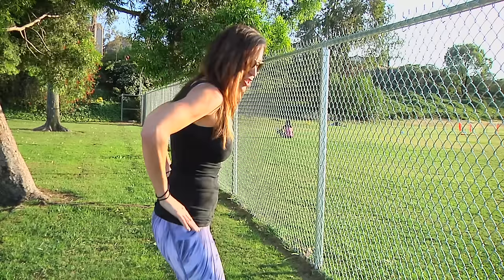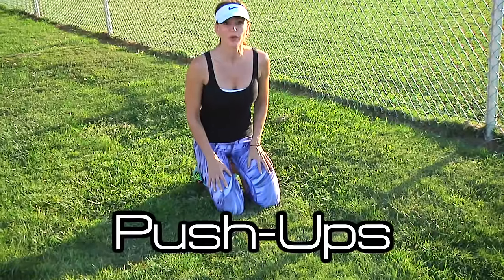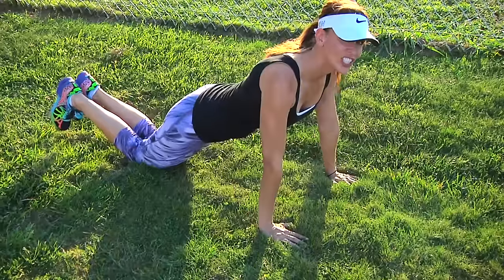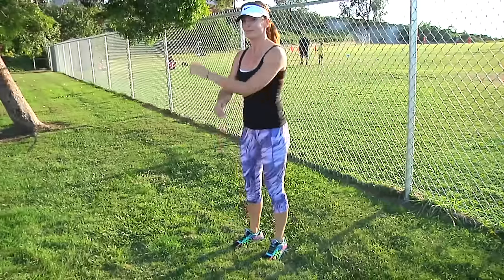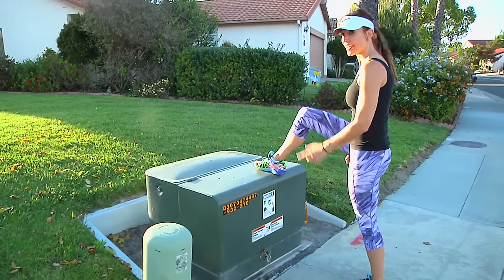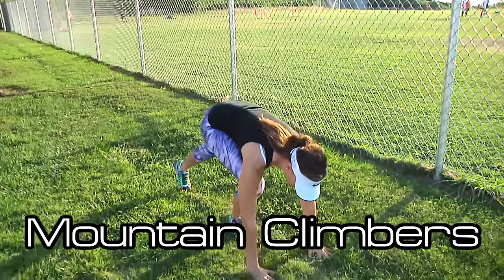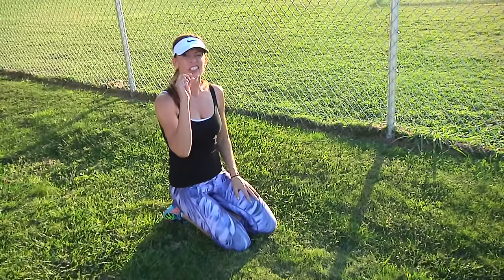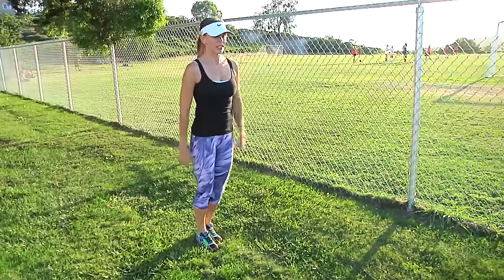Free 45 No-Equipment Minute Full Body | Soccer Mom Workout! (Park Workout for Women)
Hey ladies! Got some time to kill at your kid’s soccer practice? Why not try the ultimate 45-MIN STRENGTH AND CARDIO WORKOUT FOR WOMEN! This free outdoor bootcamp class features a full body workout that’s guaranteed to get your heart pumping and your sweat glands working overtime! Studio SWEAT onDemand founder and trainer Cat Kom delivers a no-equipment workout that’s perfect for anyone, regardless of your fitness level. So what are you waiting for? Hit play and let’s kick it!

Liked this class? Great! We've got more amazing sample workouts right here on our YouTube channel or better yet...

Well, that’s cool. I promise you will not regret it. You will then be a certified sister (or brother) in sweat!

ABOUT US. ABOUT YOU.
At Studio SWEAT onDemand, our mission is to help people just like you fall in love (and stay in love) with fitness. It’s not about us, it’s about YOU. And, we recognize that fit comes in lots of shapes and sizes. We aren’t here to put on a show – our authentic, genuine, amazing, world-class (I could go on and on) trainers are here to give you the BEST WORKOUTS to help you get real results.

Heck yes, let’s go!!!

Yours in SWEAT,
Cat Kom & The Entire Studio SWEAT Crew